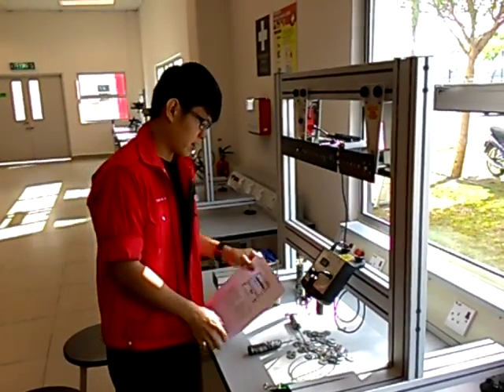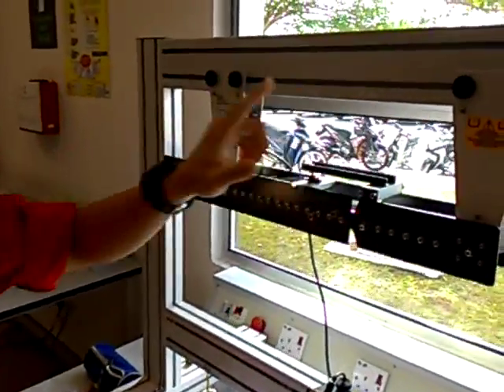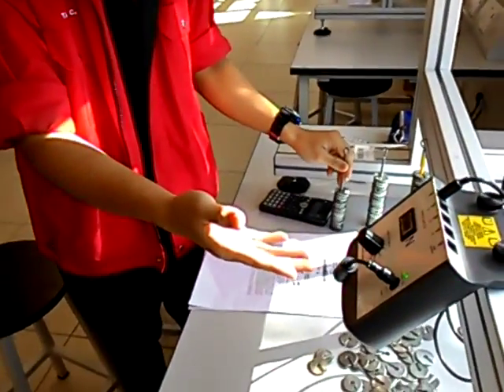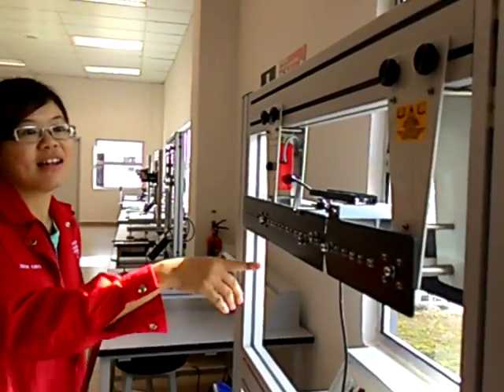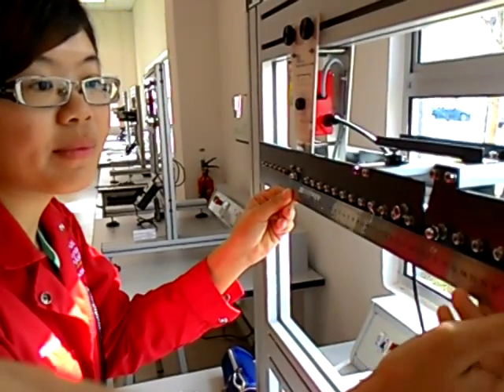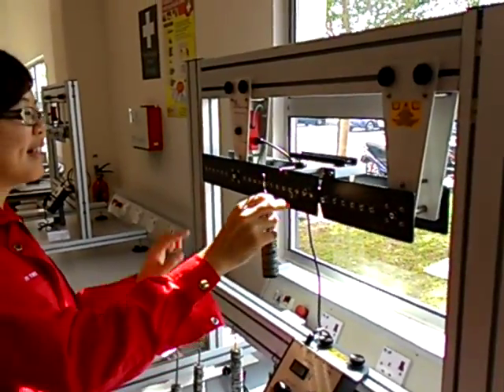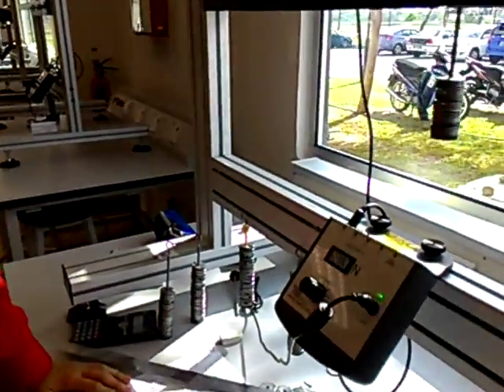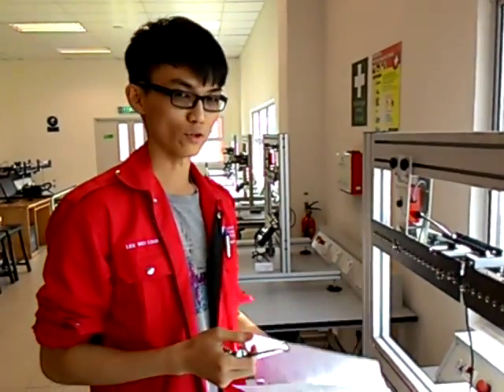BFF2821 Mechanics Lab: Bending moment in a Beam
Hey guys, we are Group 4 , student from Univeristy Malaysia Pahang.
In this mechanics lab, we demonstrate the principle of bending moments variation at the point loading and away from the point of loading.

Contribute to you by Group 4. ^^
LEE WEI LOON
CHIA SIEW TING
TANG SHUEN CHERNG